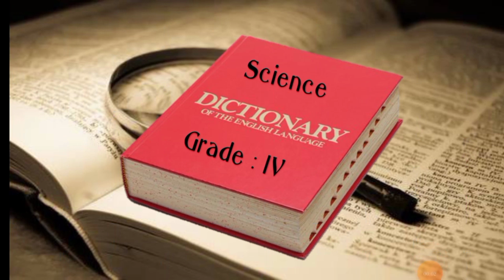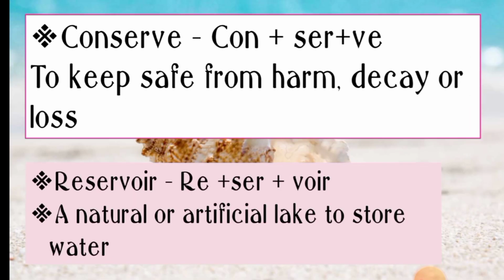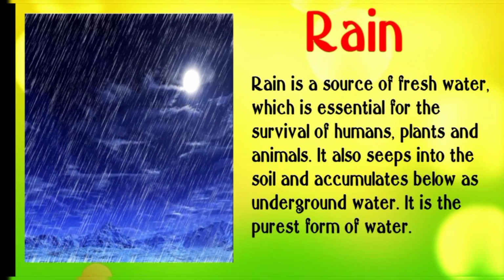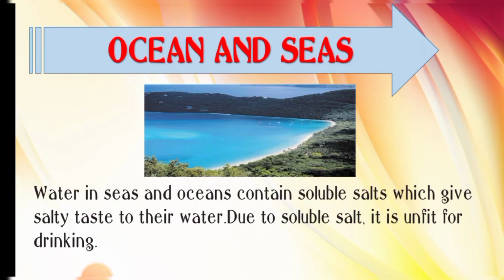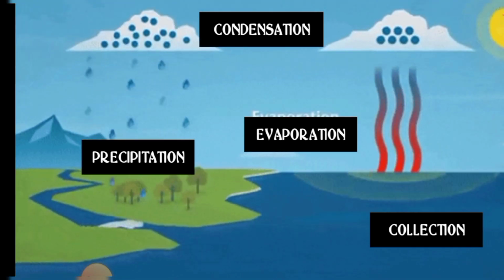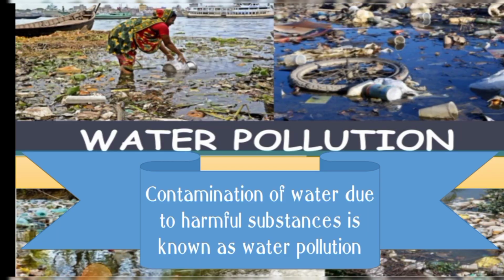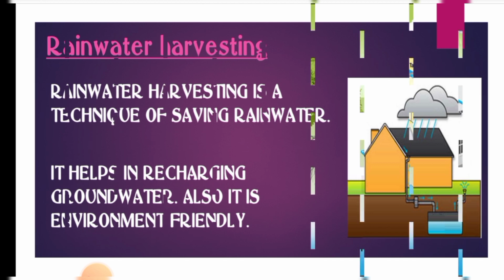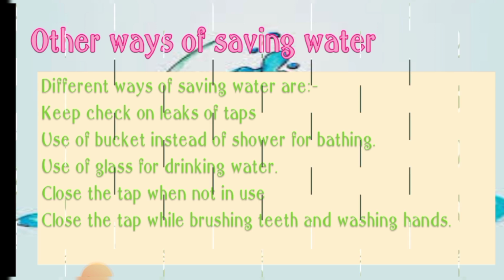Class 4 Ch 3 Water around us